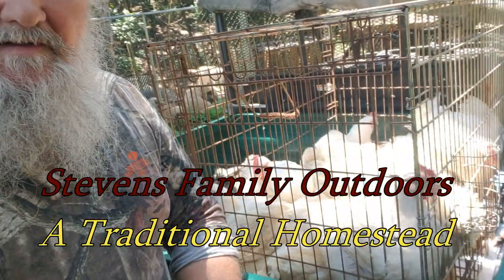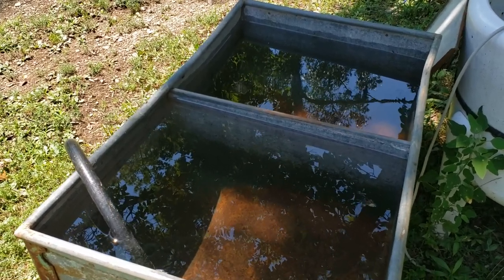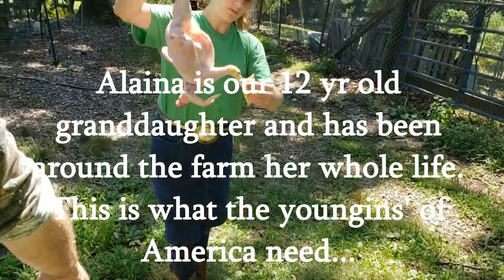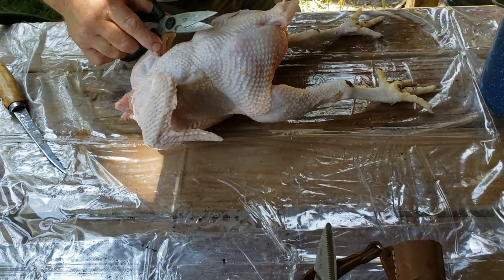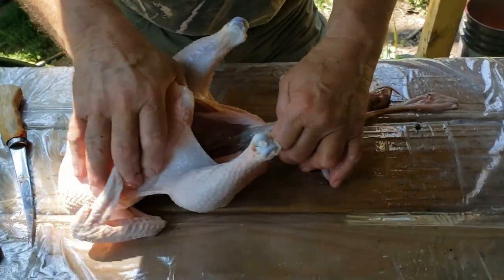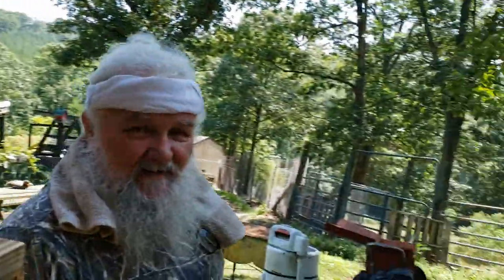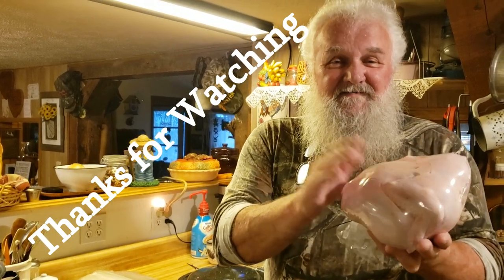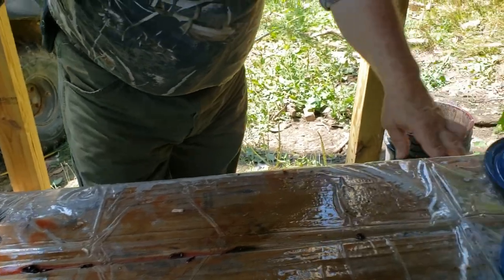How we Harvest our Chickens - Stevens Family Outdoors - A Traditional Homestead